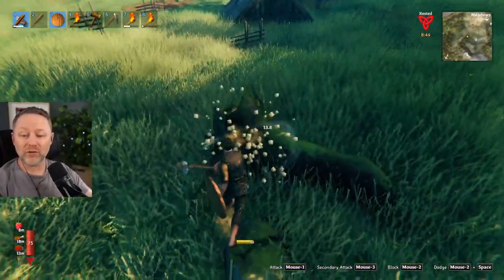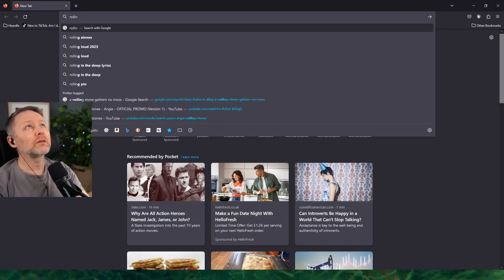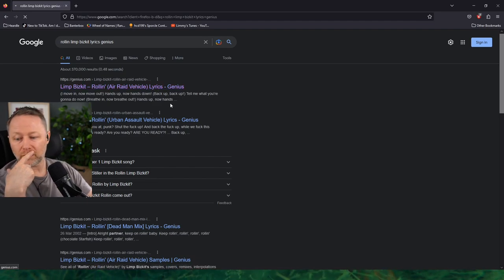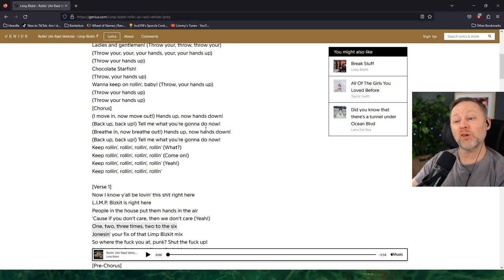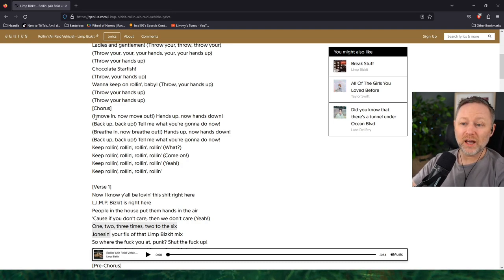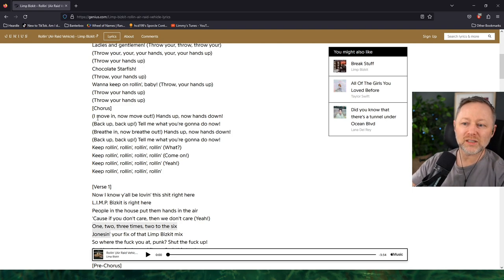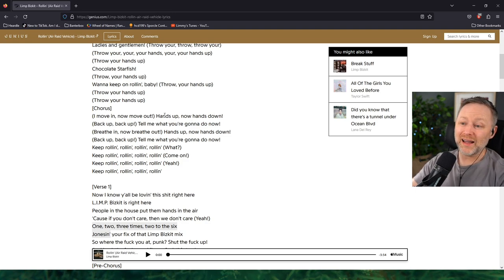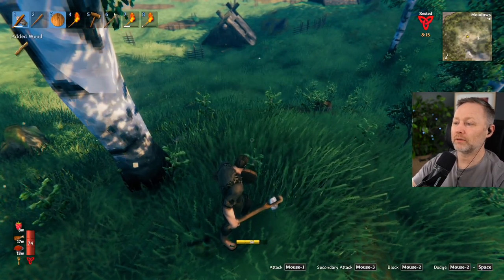The correct lyrics of Rollin' by Limp Bizkit